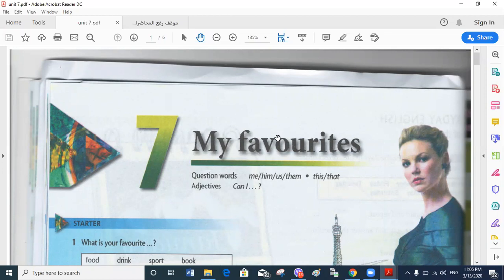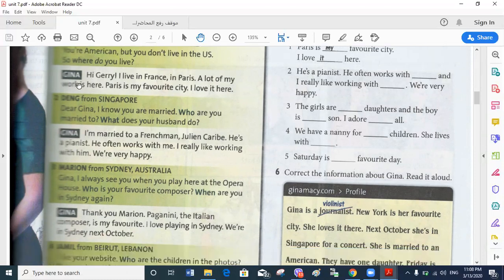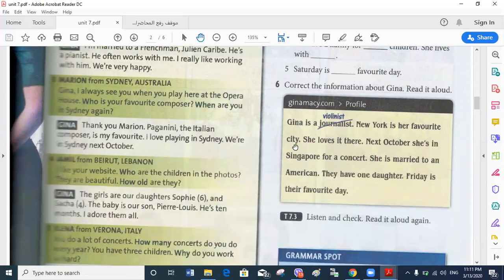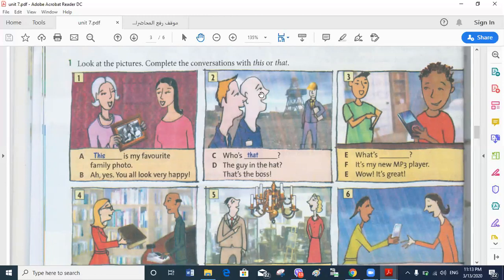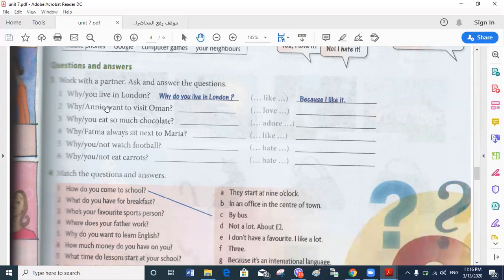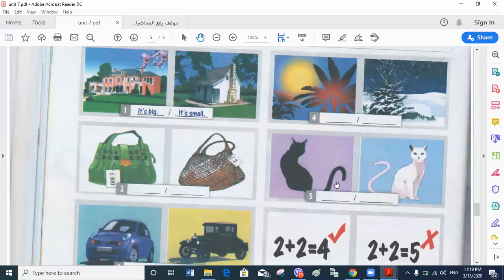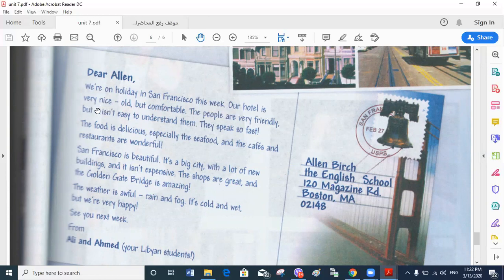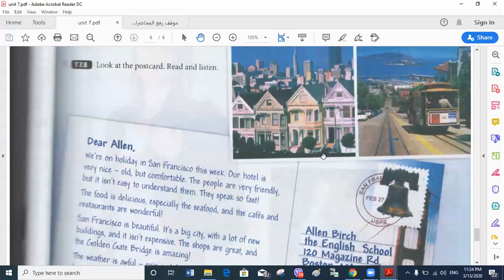MCCE/First Grade/English I Unit 7